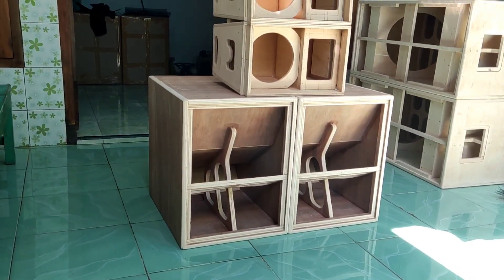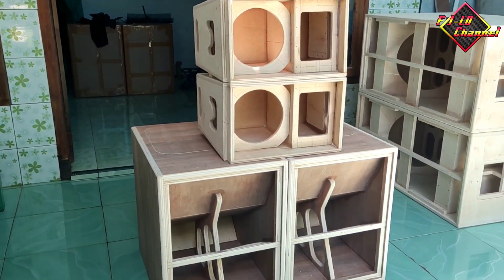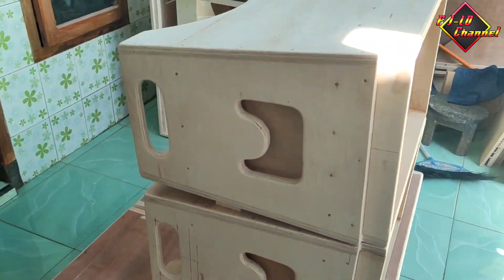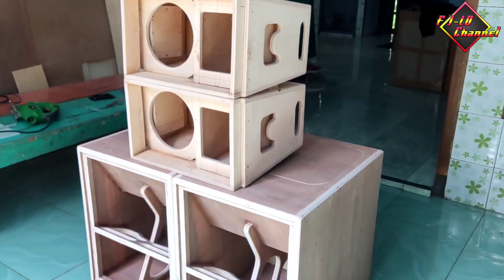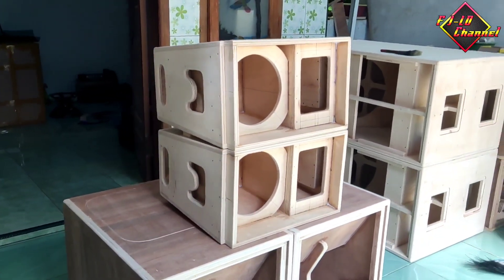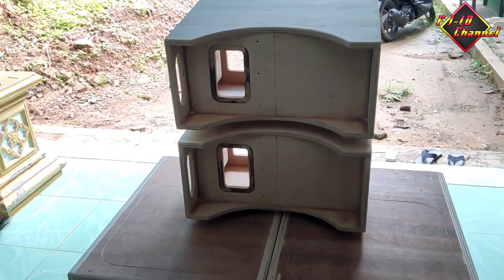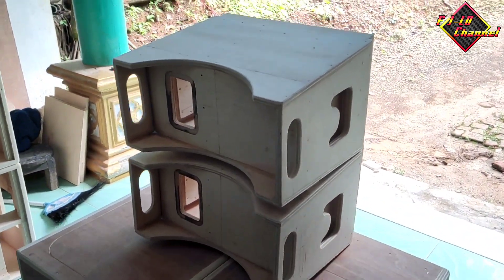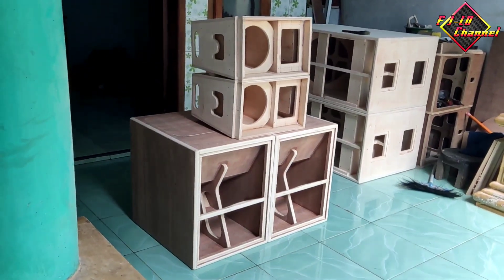REVIEW BOX SPEAKER MINIATUR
yang mau tanya tanya, info pemesanan bisa WA

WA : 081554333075